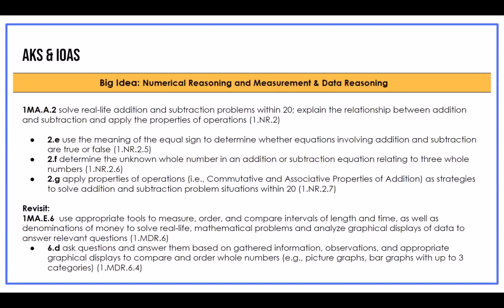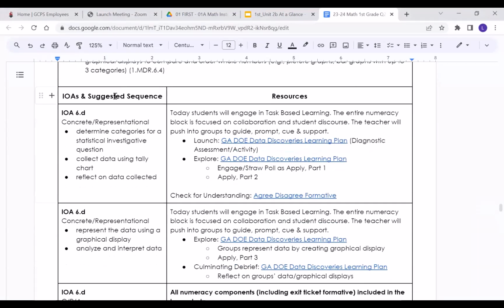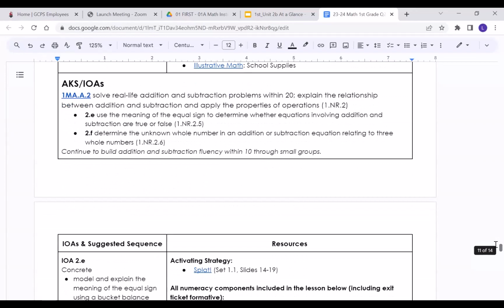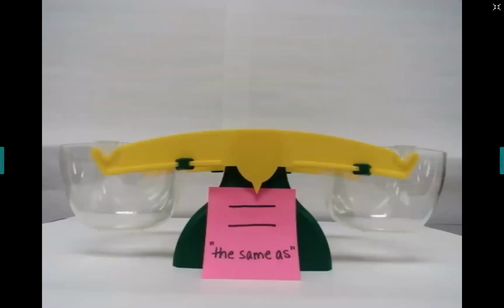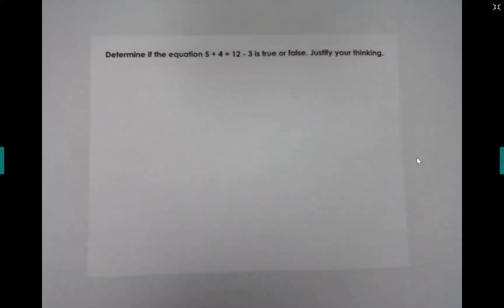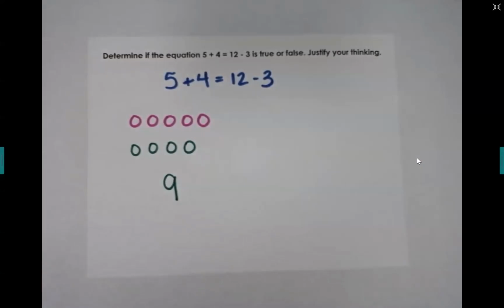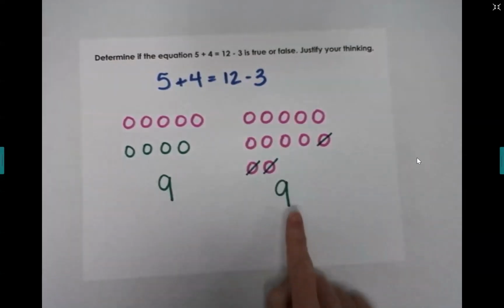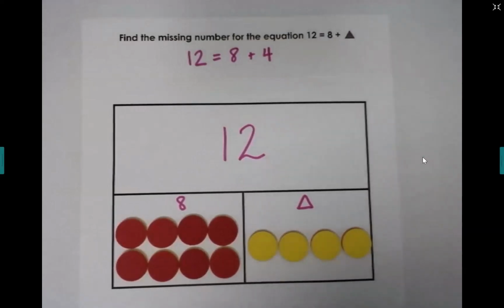01 FIRST GRADE Unit 2b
This Video on Demand shares with GCPS teachers the overall AKS and IOAs for Unit 2b: Building and Explaining the Relationship Between Addition and Subtraction, Part 2.  GCPS teachers will discover the overall suggested pacing of the unit with common instructional strategies including beneficial manipulatives to use during instruction.

Chapters:
00:00 Intro
00:38 AKS & IOAs
04:19 Unit Pacing
11:09 Instructional Strategies
28:08 Attendance